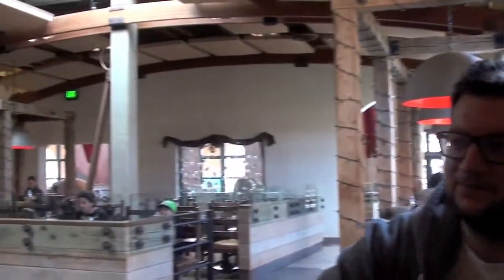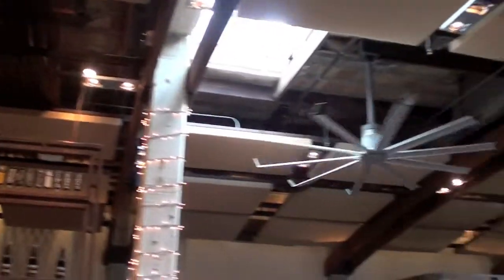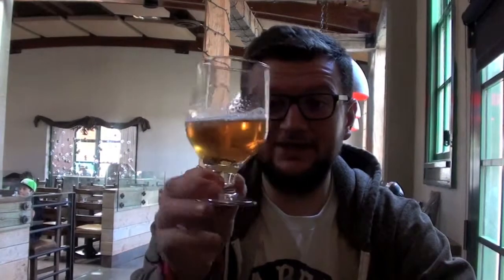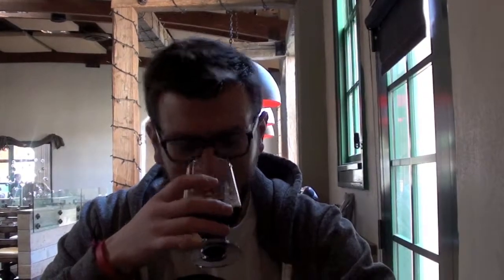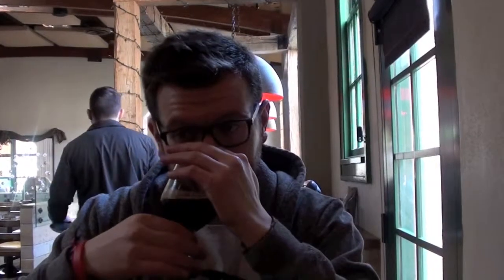Bear Beer Reviews 353+4 Stone Liberty Station (inc RR Blind Pig)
Another day, another Stone Brew Co! This time with some super special Blind Pig IPA on draught too! WOOP!